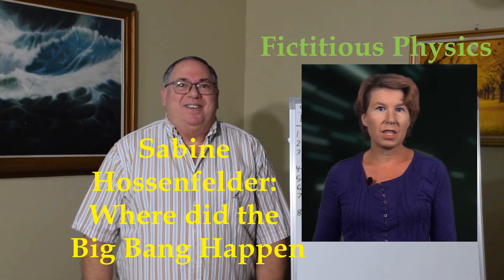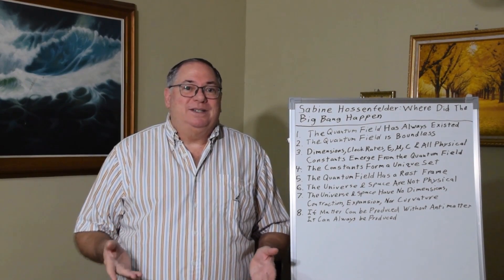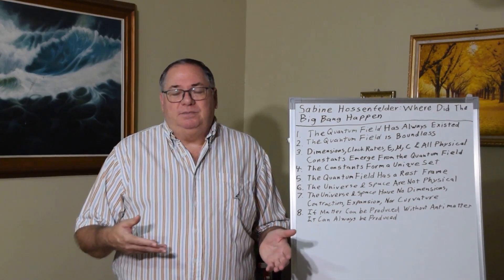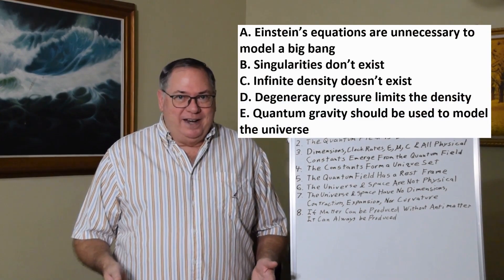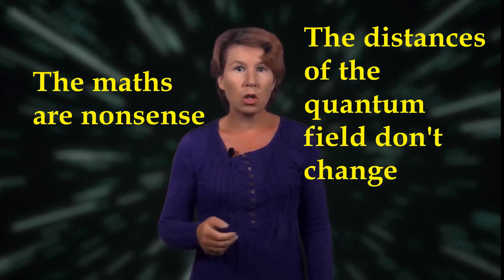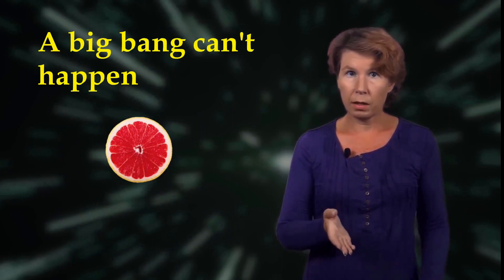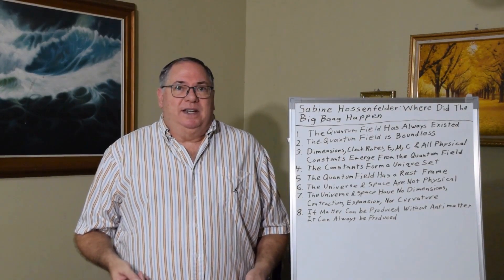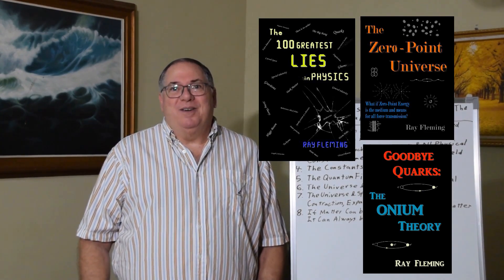Sabine Hossenfelder: Where did the Big Bang Happen?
This is my reaction to Sabine Hossenfelder's video Where did the Big Bang Happen? The big bang didn't happen, so this is a nonsense question and the video is filled with fictitious physics that I point out.